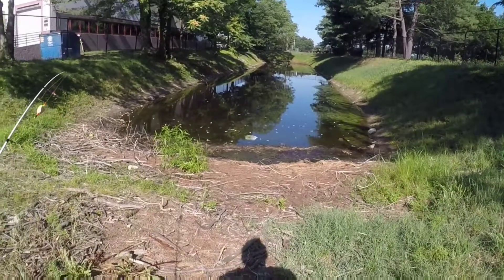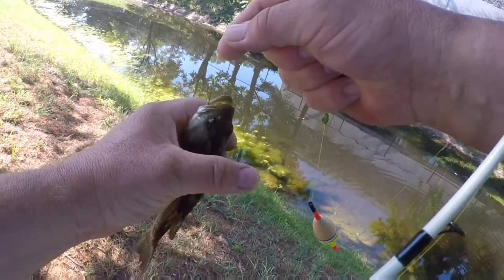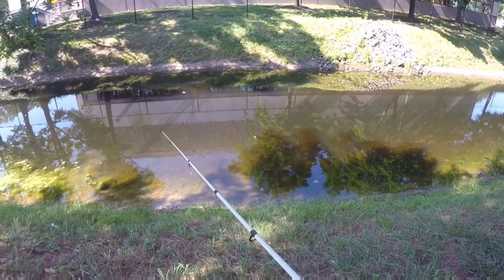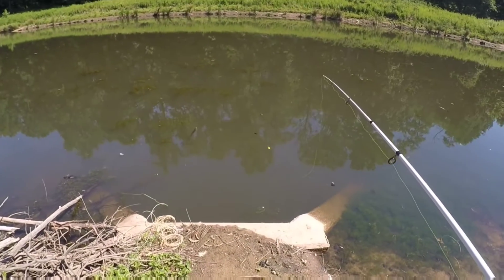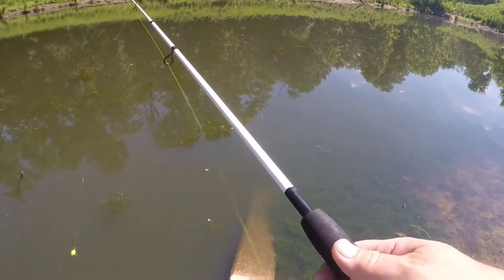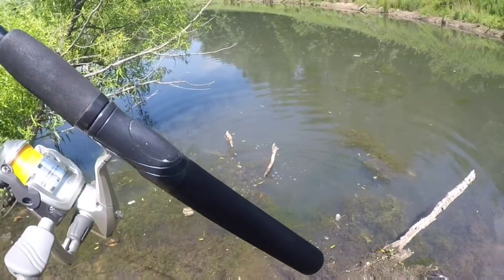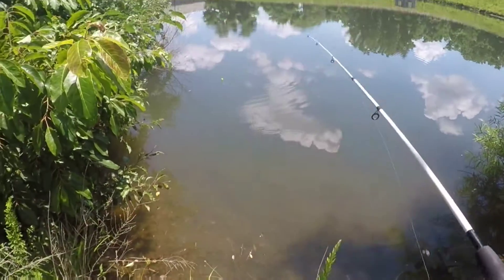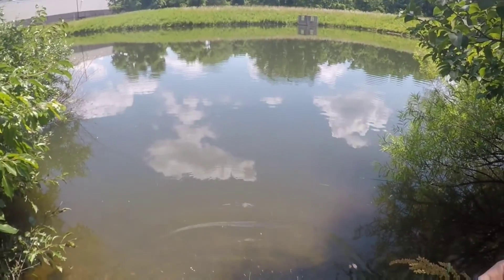A Couple Bass, A Couple Bluegill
I went to the 1st ditch hoping to get some of the smaller bass or bluegill with waxworms but my local bait shop don't know  when they will be getting them back in stock because they were dying in transit and they sold out of bull minnows so I got some shiners and tried to get them to hit. But it wasn't happening so I moved to another ditch and had to find them.
Date:  June 25, 2022
Location: Glen Burnie Area
Time Fished: 9:00am - 1:30pm
Water All 3 Stained
Weather: 88° partly cloudy
Rod: 6ft. Storm Light Action
Reel: Storm
Line: 6lb. Stren Mono (gold)
Lures/Bait: Lg. & Sm Shiners
Color:
Scale: Gambler Digital Culling Scale
Other Links:

Camera Equipment:
Geekam Action Cam (underwater shots)
GoPro Hero4 Silver
GoPro Hero LCD+
Galaxy S21 Ultra
Galaxy S7
Boats Used:
Alumacraft Jonboat 12 ft.
Pelican Trailblazer Kayak 10 ft.
Lifetime Yukon 116 Kayak 11 ft. 6 in.